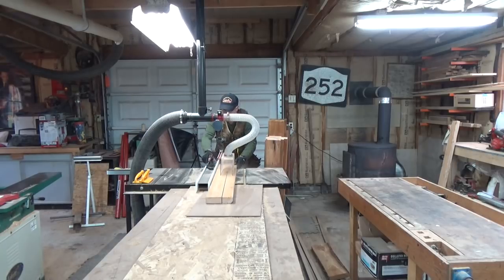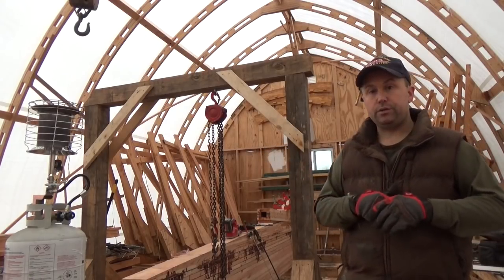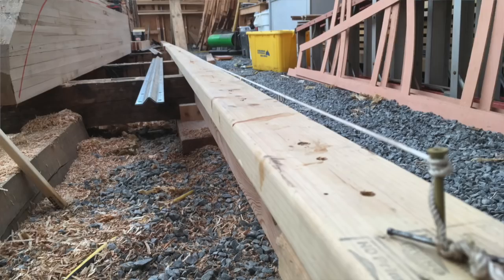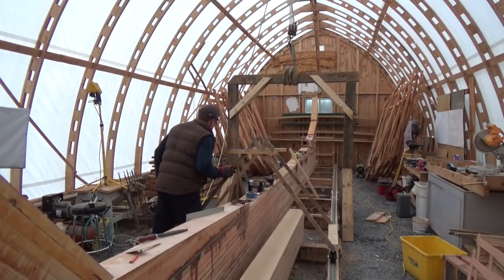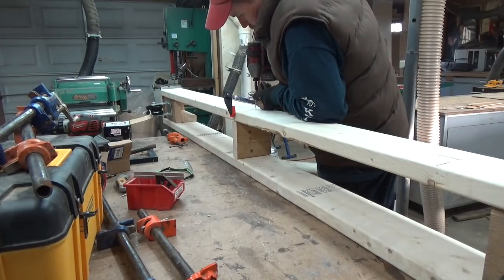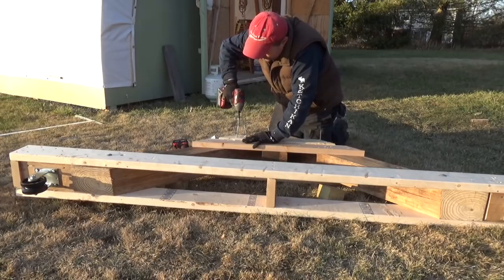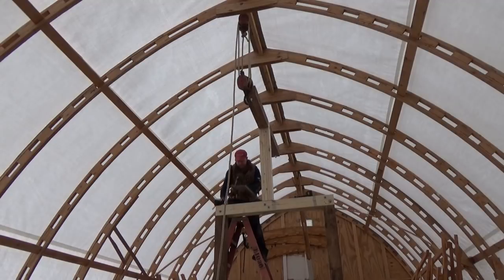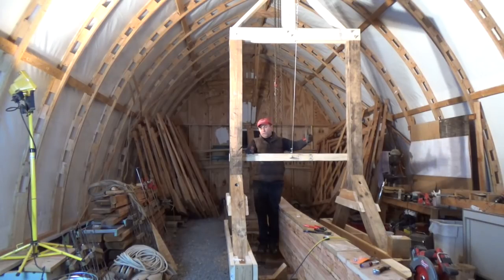Wooden boat frame install preparation, rolling gantry crane. SDP ep21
We're getting closer and closer to installing frames on our laminated wood boat keel.  In preparation, we built a rolling gantry crane to suspend the frames in postion before they are bolted to the floor timbers.

"The Lounge"
"Rumble"
"Straight"
"Tomorrow"